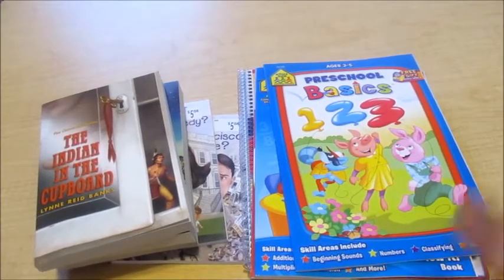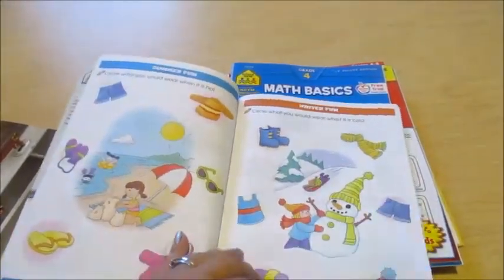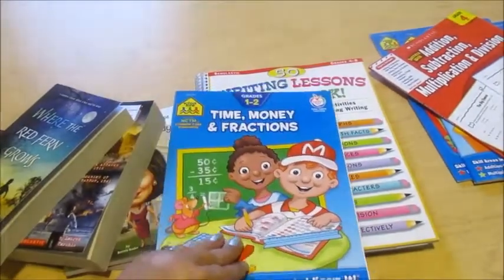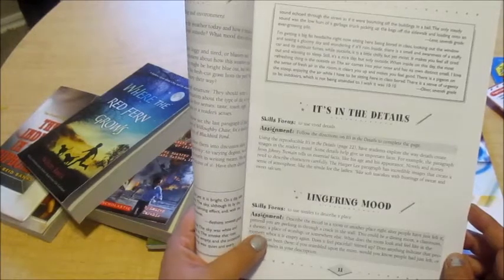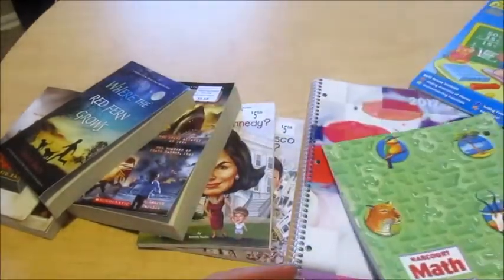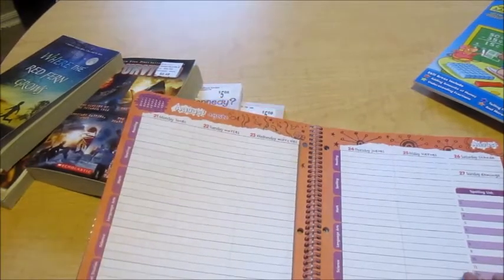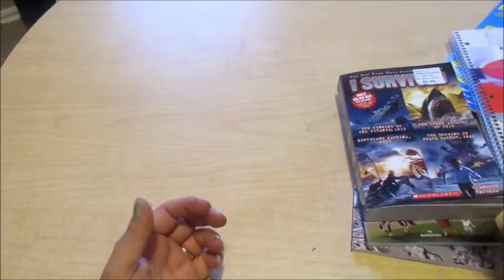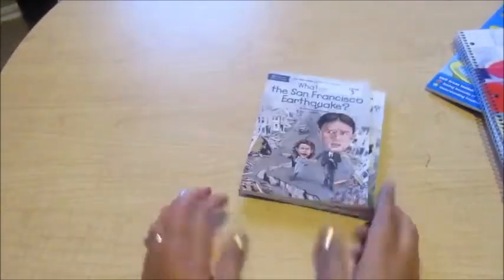2017 - 2018 HOMESCHOOL CURRICULUM HAUL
I just ordered the rest of our curriculum for 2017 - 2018. This is for Pre-K and 5th grade boys. I will soon have a video up with all of my 5th grade curriculum and updated PreK curriculum.